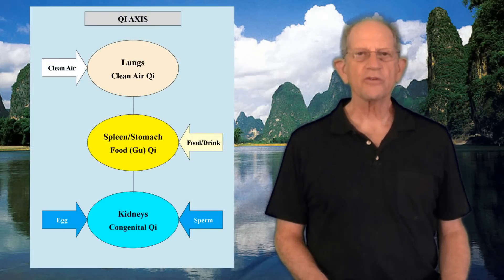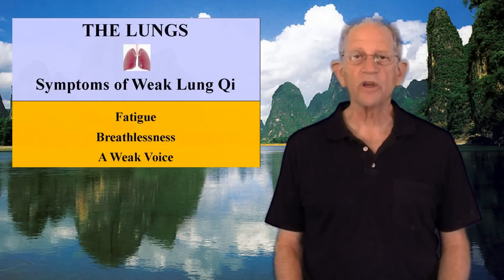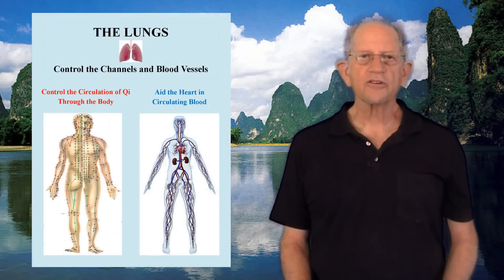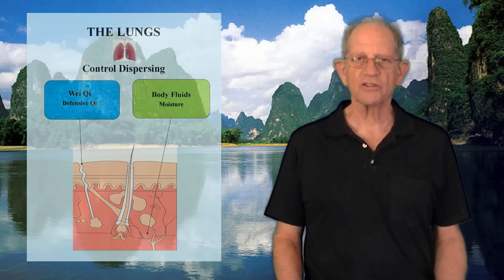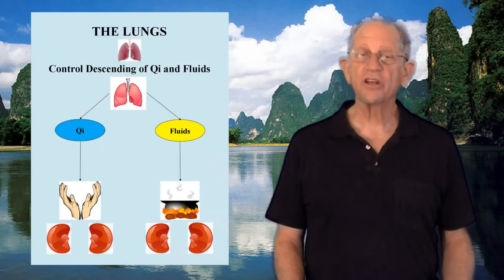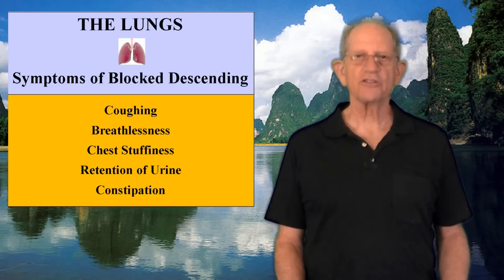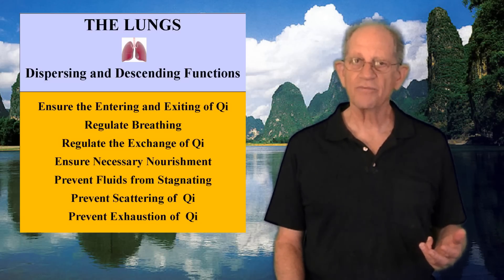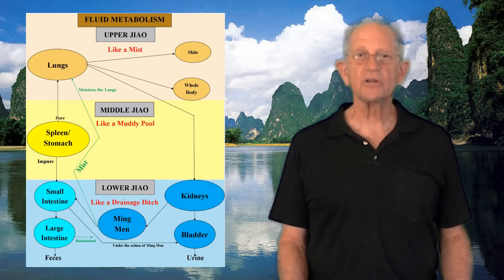Zang Fu The Organs Part 3 The Lungs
AmericanDraqon provides information on all aspects of Chinese medicine including Chinese Herbs, acupuncture, moxibustion, and herb formulas. It also provides extensive information on the diagnosis and treatment of western named diseases by Chinese Medicine with extensive indexing.